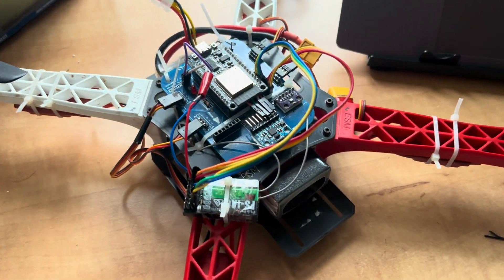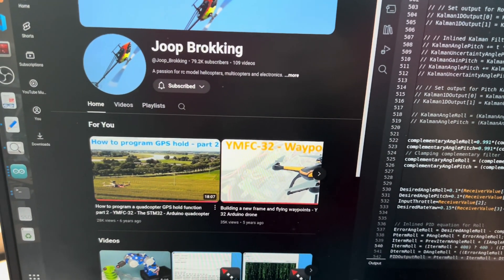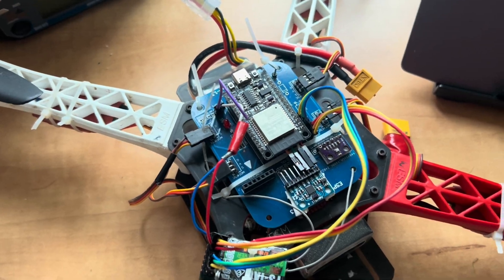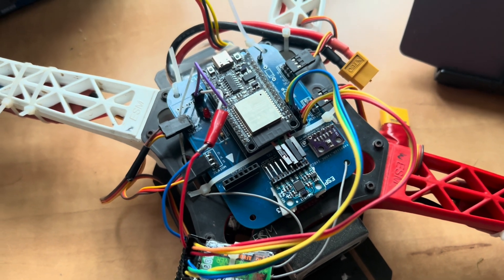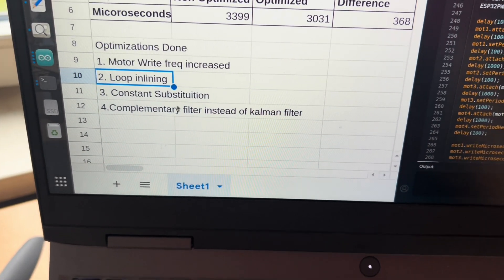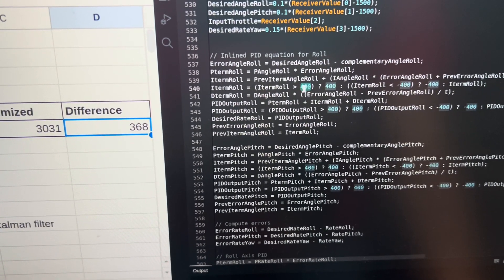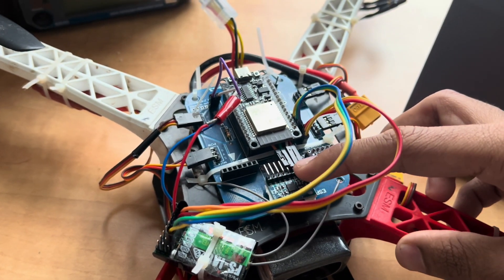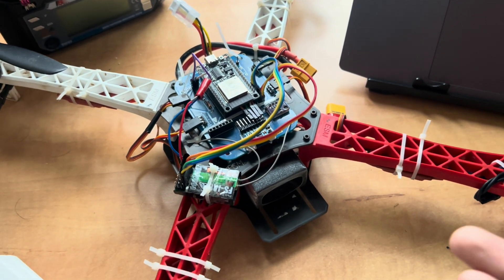How to stabilise your DIY drone?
Hey guys, the esp32 quad fc code is available in below repository, please read the readme file,

3️⃣ Perforated Board & Wires – ₹60

Have a nice a day!